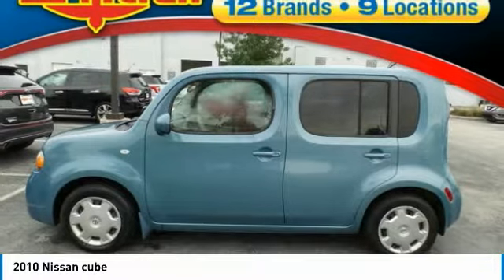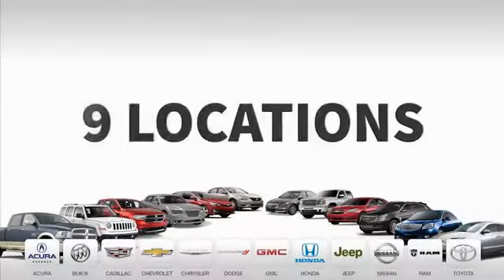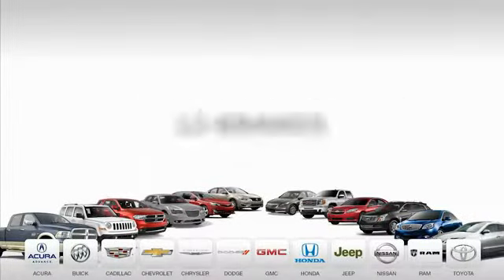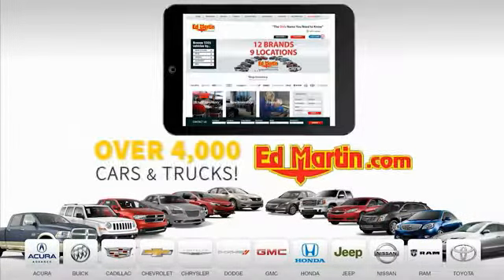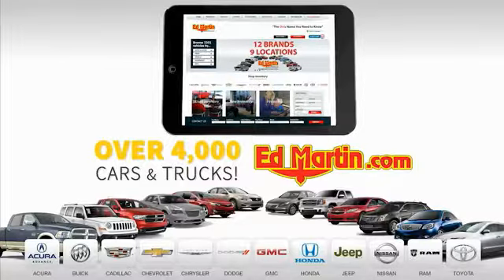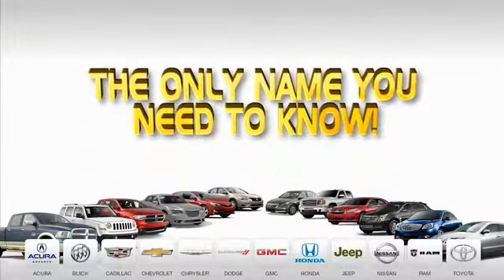2010 Nissan cube 9503054A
2010 NISSAN CUBE Fisher, IN
Stock# 9503054A

Awards:
* 2010 KBB.com 10 Best New Road Trip Vehicles * 2010 KBB.com Top 10 Coolest New Cars Under $18,000